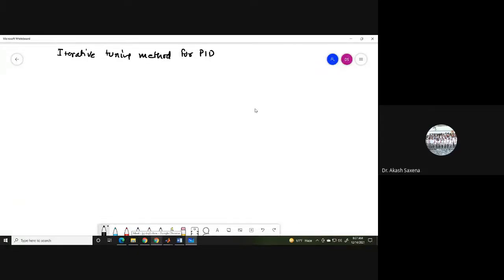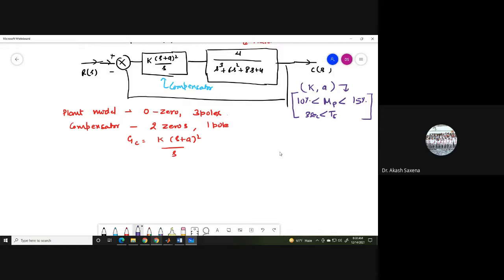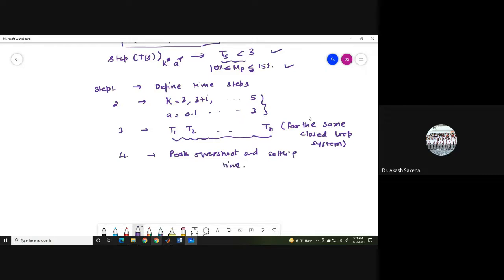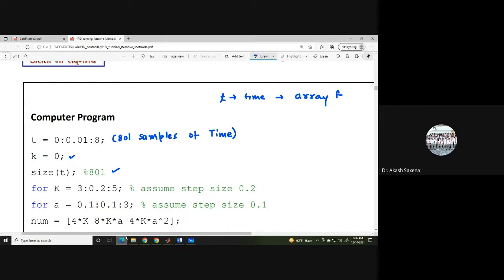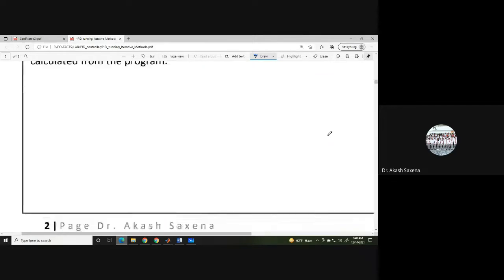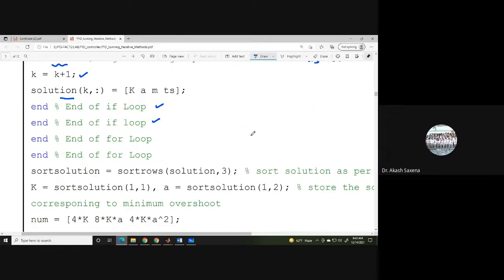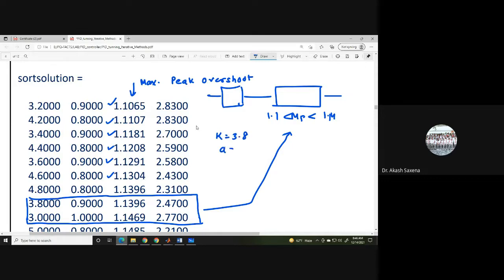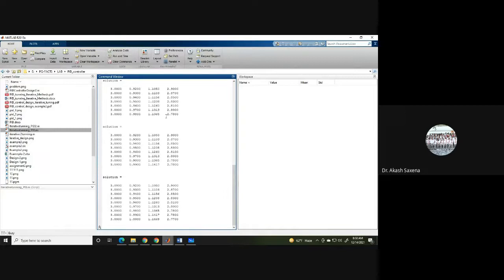Iterative Tuning Method for Controller Design: As per given Design Criterion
In this video, a clear demonstration of Matlab code is explained for tuning the Controller. The controller has a fixed structure and design parameters are to be calculated in a defined search space with satisfying the design criterion.